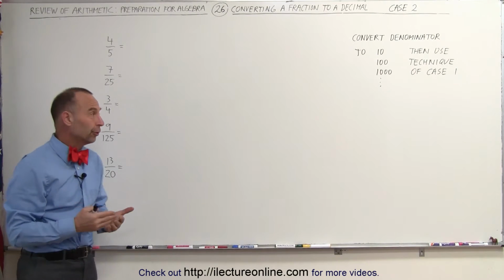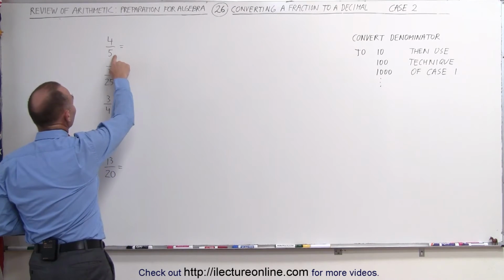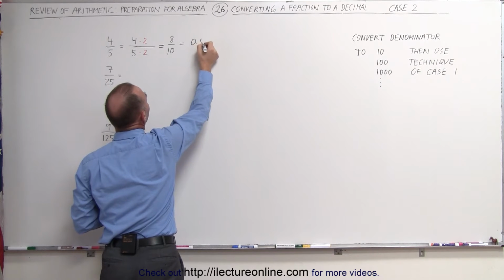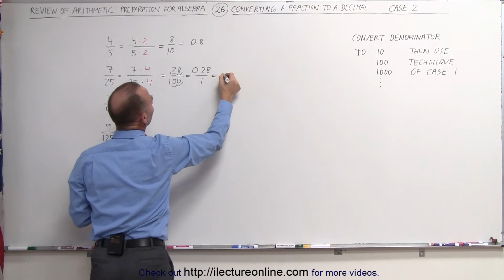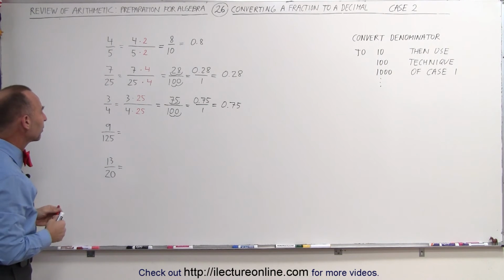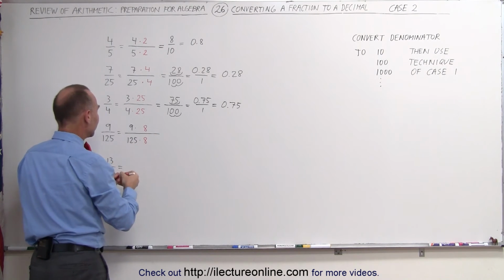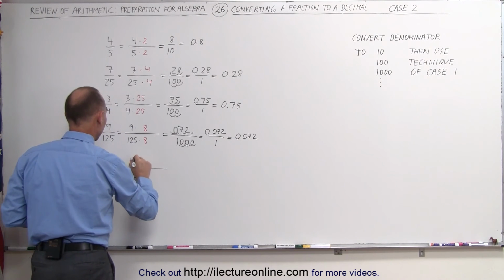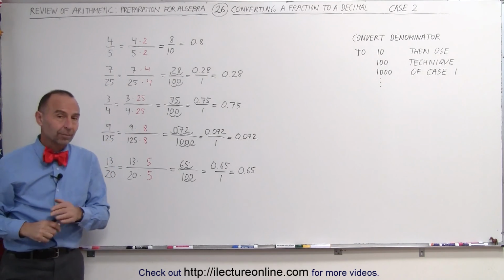Math: What Every 5th Grader Should Know: Algebra Prep (26 of 58) Ch 0: Converting Fractions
In this video I will convert fractions (denominators are easily converted into multiples 10) into decimals.